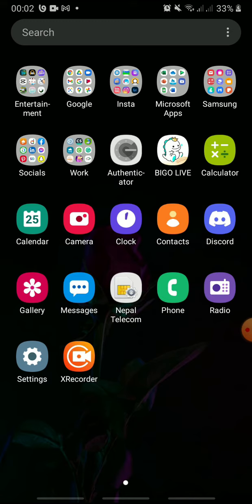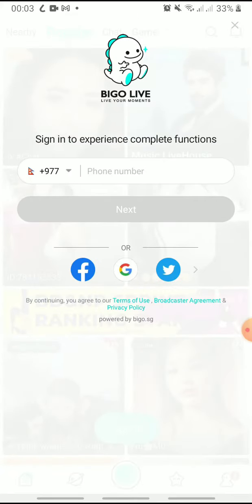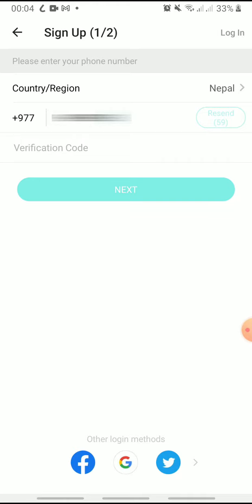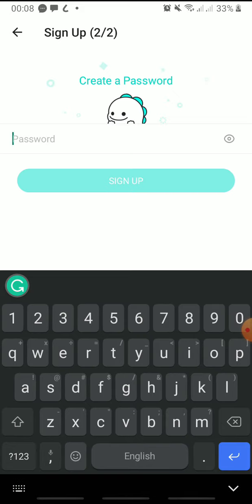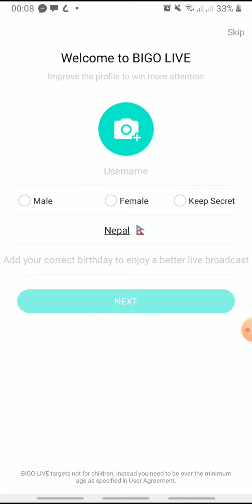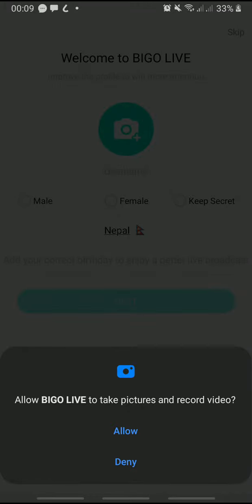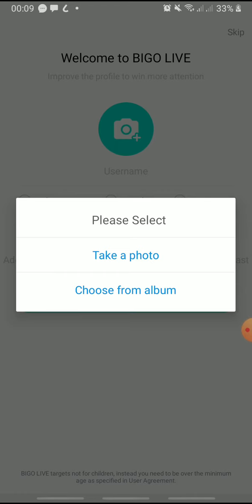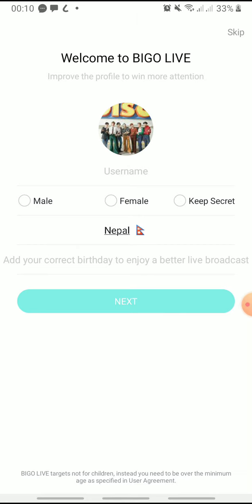How To Sign Up for Bigo Live | Bigo Live Tutorial 2021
Bigo Live is a live streaming app. Users can create content for their live audience and watch other creators as well. The app mostly focuses on the live feature. It is also easy-to-use, flexible, and interactive. Even the sign-up process is simple and swift.

In this video, I will show you how to sign up for Bigo Live.

You can sign up for Bigo Live in mainly two ways. With your social media account or your phone number. This tutorial shows the process of signing up with a phone number. The sign-up process also includes setting up your profile.

Down below are the steps to Sign Up For Bigo Live:

STEP 1: Open Bigo Live
STEP 2: Add your phone number OR use your social media account
STEP 3: Tap Next
STEP 4: The verification code will be sent automatically and verified
STEP 5: Create a password
STEP 6: Tap Sign Up
STEP 7: Tap the camera icon
STEP 8: Select or take your picture
STEP 9: Create a Username
STEP 10: Select your gender
STEP 11: Add in your birthdate
STEP 12: Tap Confirm
STEP 13: Tap Next
STEP 14: Tap check to follow or unfollow the broadcasters OR Skip
STEP 15: Tap Start

0:00 - Intro
0:23 - How to sign up for Bigo Live
1:46 - Outro

Hey EveryOne!